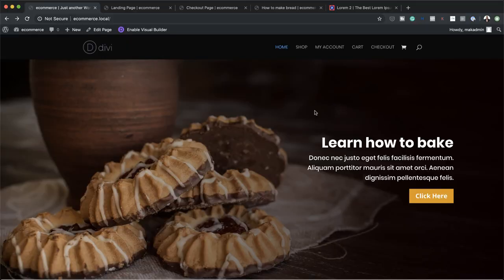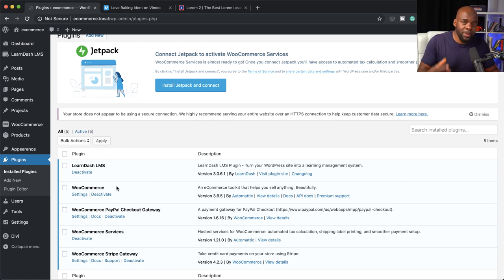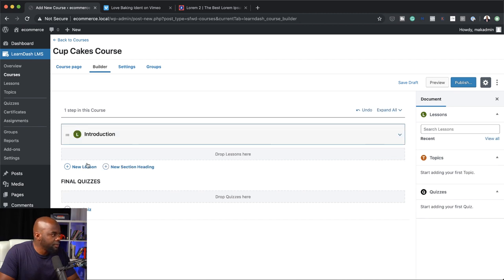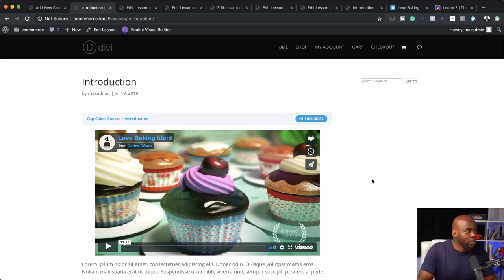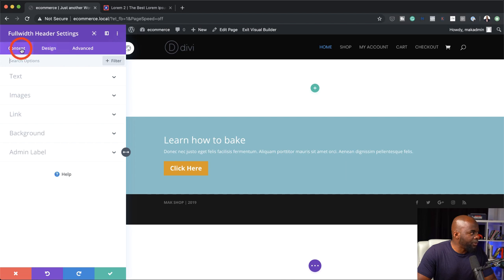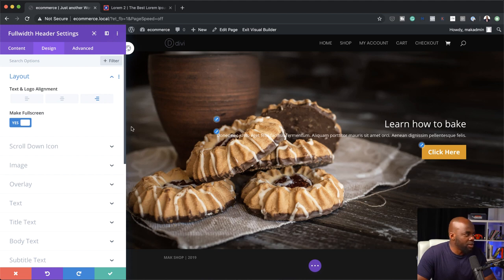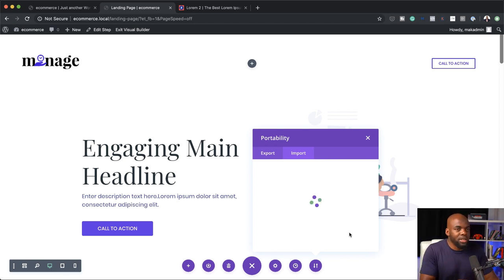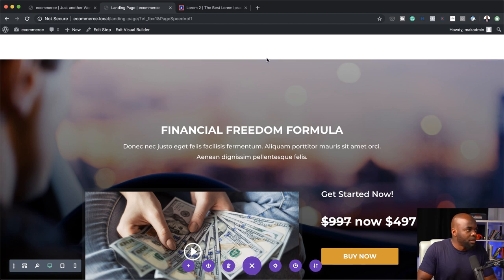How to make an online course website with WordPress - Under 30 minutes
In this video, I show you how to make an online course website with WordPress in less than 30 minutes.